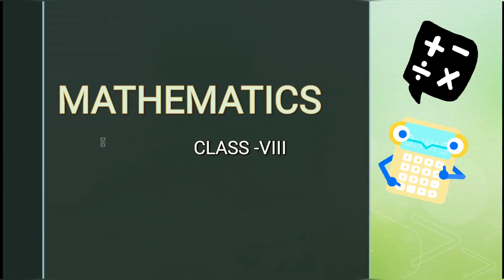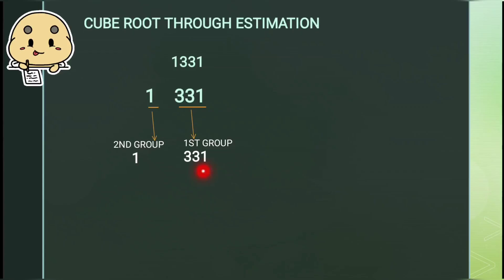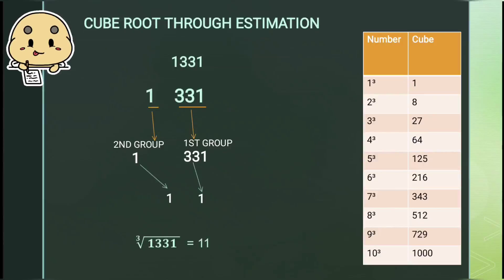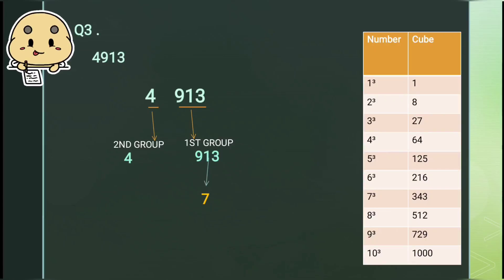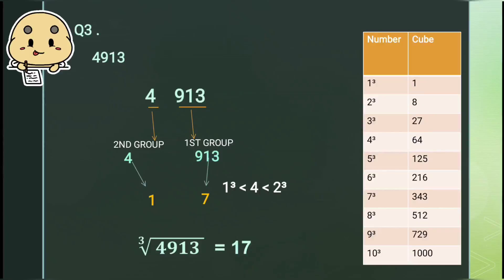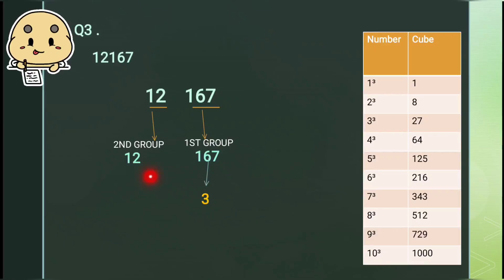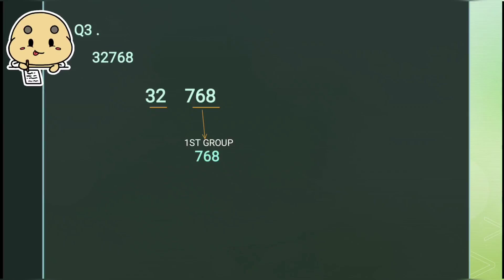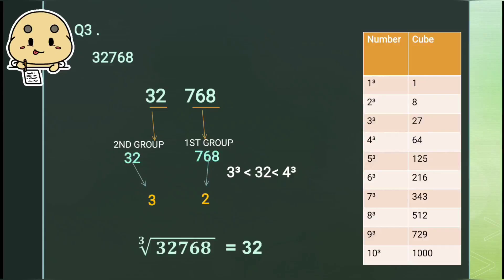Cube roots through Estimation method || NCERT || Class-8 || Maths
Through this video you will learn to find cube root in just few seconds through estimation method .This method is really very easy. Try to learn to find cube root using this  method.

SCHOOL SUPPLIES:
Faber-Castell Text Highlighters pack of 5
STABILO BOSS Original Pastel - Highlighter Pen - Wallet of 6
GLAZU Neon Highlighter Gel Pen with Different Art/Craft Pen Colors (Pack of 48 Pens)
Unicorn Pens
Luxor Finewriter Assorted color (Pack of 10 Pen)